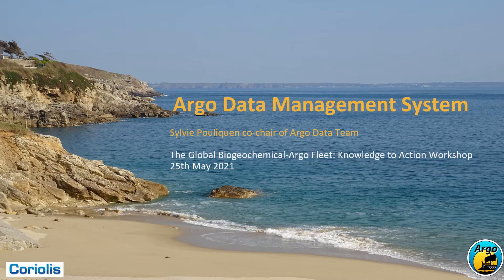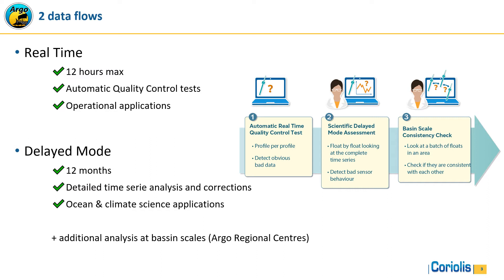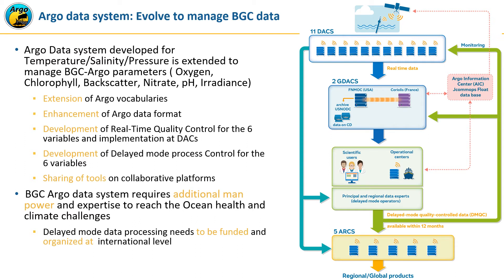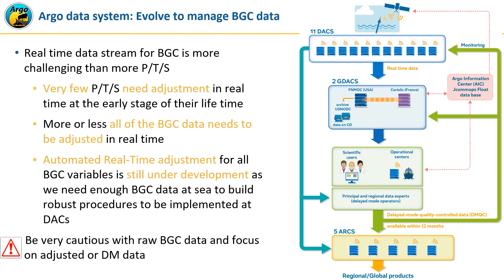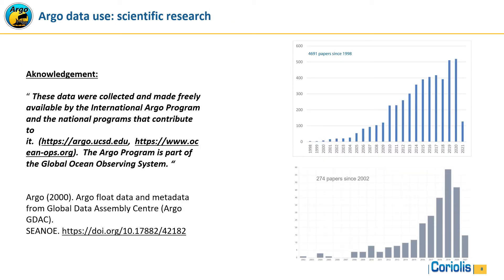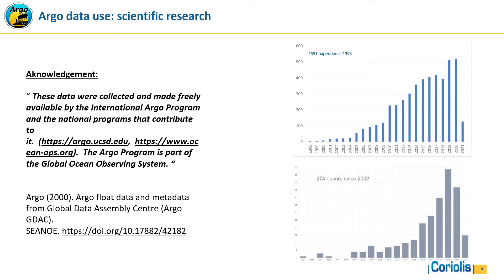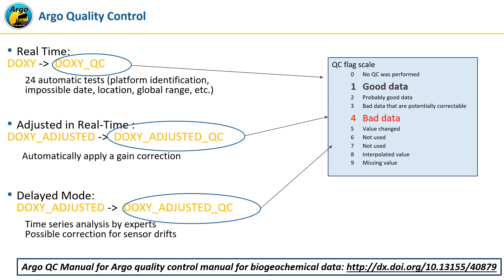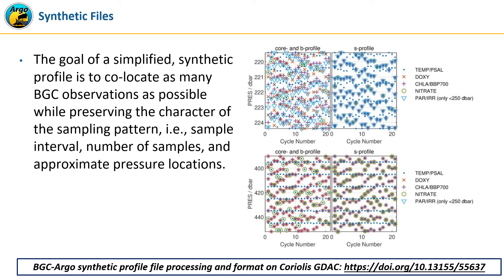Sylvie Pouliquen: BGC Argo data processing at Coriolis data center